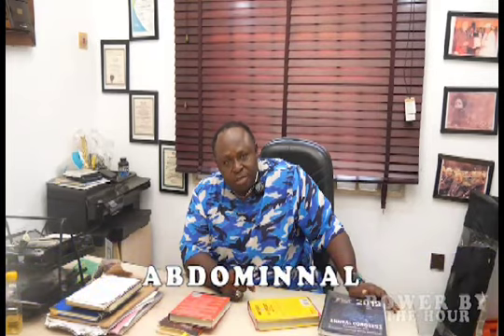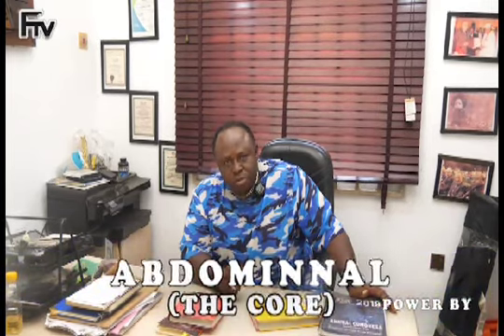Power by the hour abs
Exercise regiments for your abdominal (Abs) that you can involve in while in your office. An excerpt from the Power by the hour program with Soye Elekima